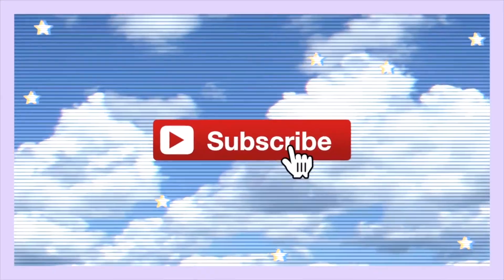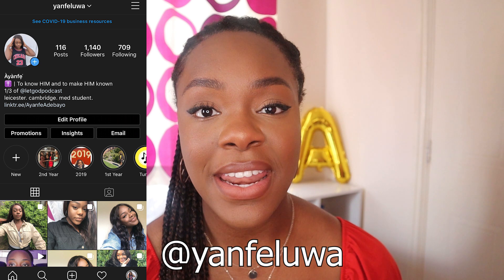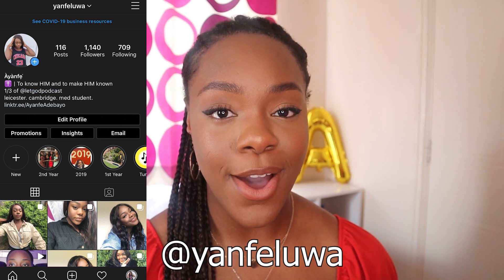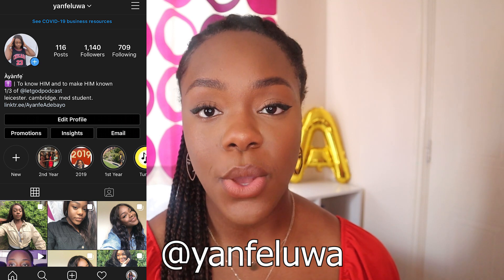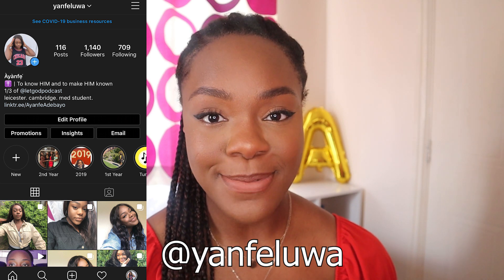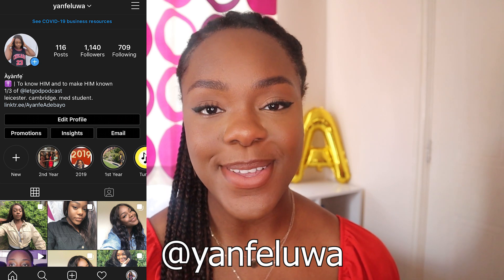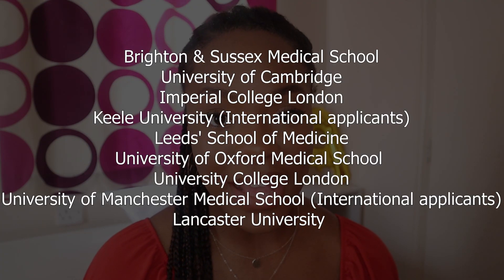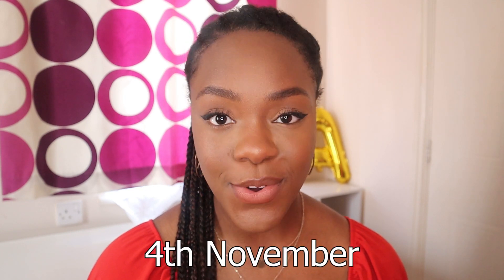How to get into Medical School | Application Process (UK)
In this video I talk about the application process of getting into medicine and the different parts that make up the application process: UCAT, BMAT, Personal statement, volunteering, work experience and interview. This is an overview of the process and I will make more detailed videos to give tips on how to submit the best application possible.

0:00 Intro
0:45 UCAT
1:44 Work experience/Volunteering
2:32 Personal statement
3:35  BMAT
4:53 Choosing Universities
5:40 Interviews
6:39 A levels
7:04 Last tips

FAQ:
What's my name? Ayanfe Adebayo
Where am I from? Nigeria ( living in UK)
How old? 20
Studying medicine @ University of Cambridge